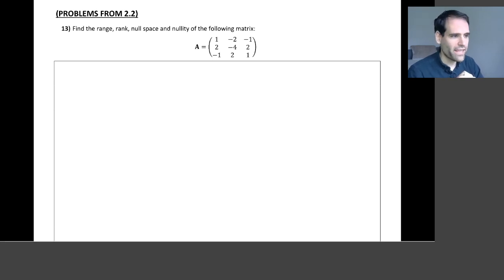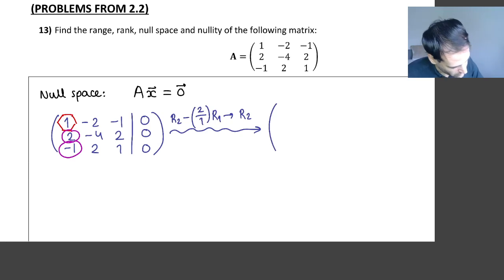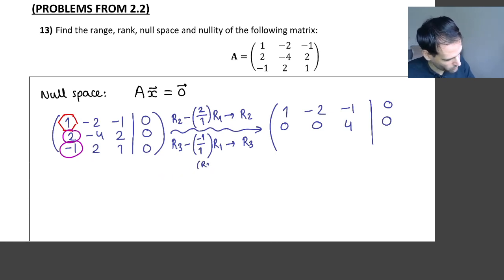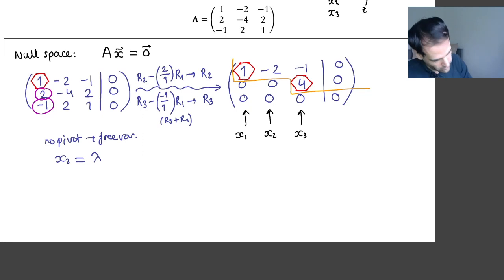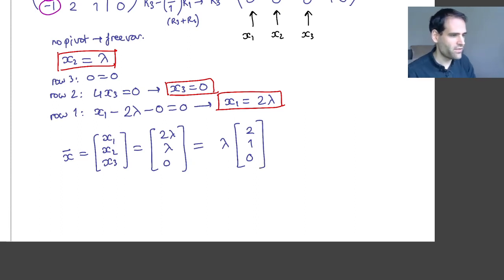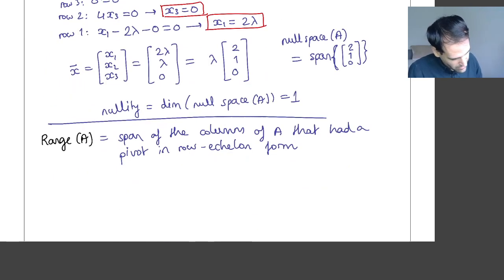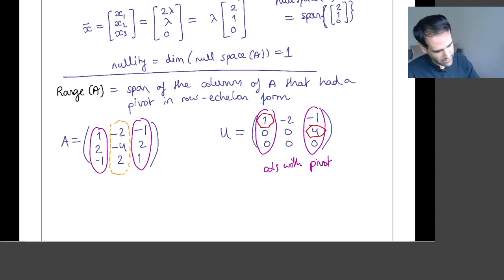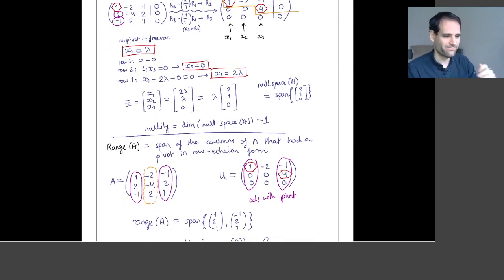2.3 Linear Systems of Eqs - #15 Example: Range & Null Space Using Gaussian Elimination